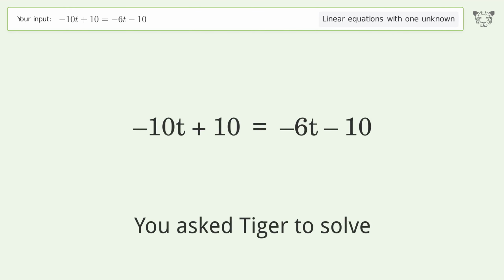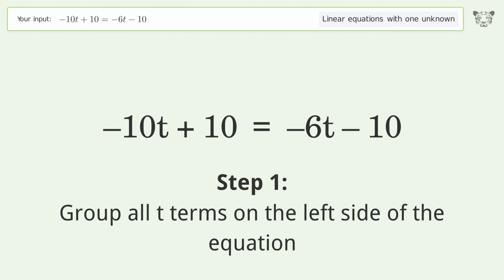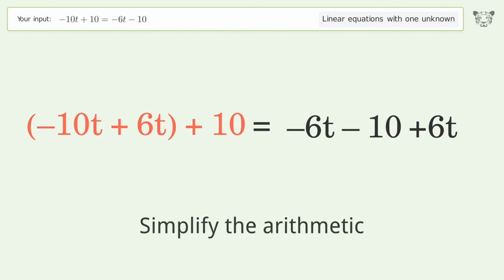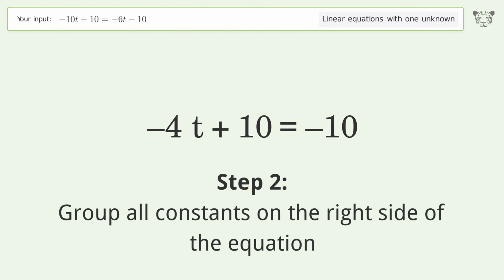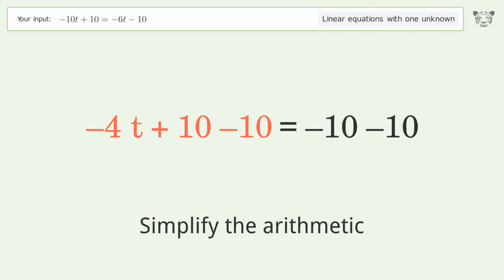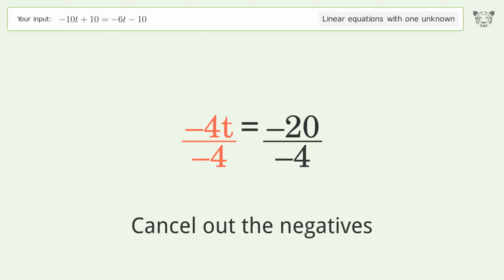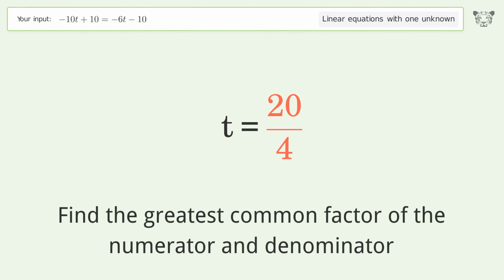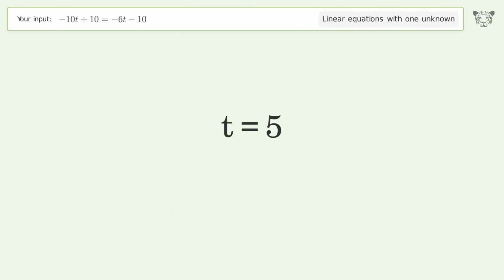Linear equation with one unknown: Solve -10t+10=-6t-10 step-by-step solution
Solving -10t+10=-6t-10 using the linear equation with one unknown solver

for a step-by-step and more tips and tricks for dealing with linear equations with one unknown.